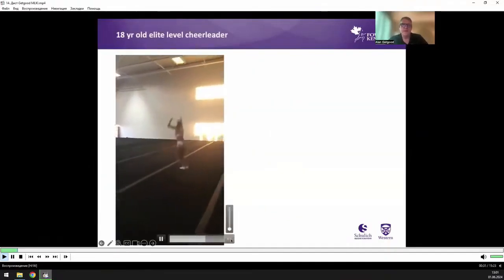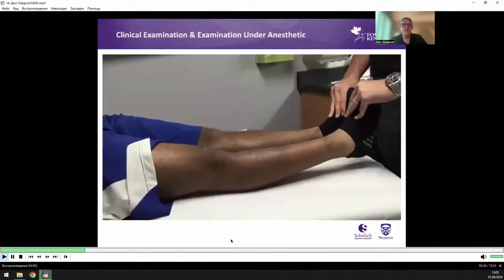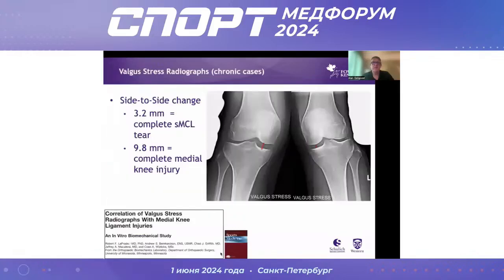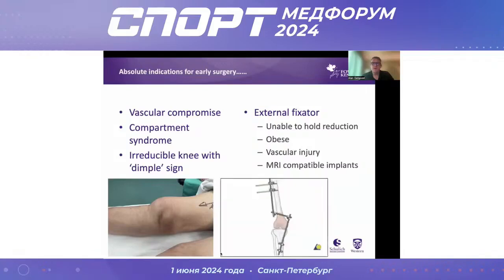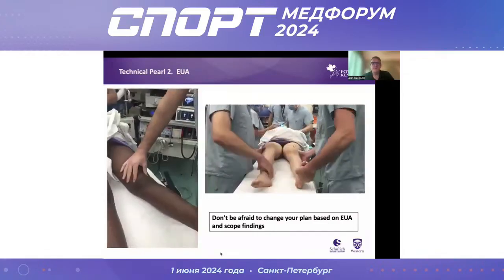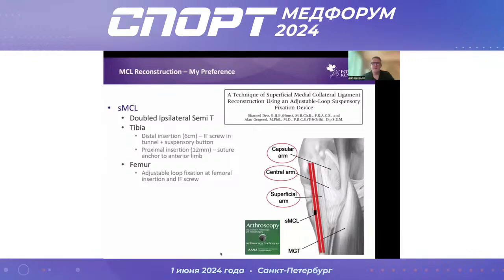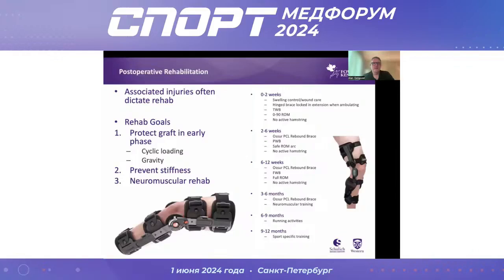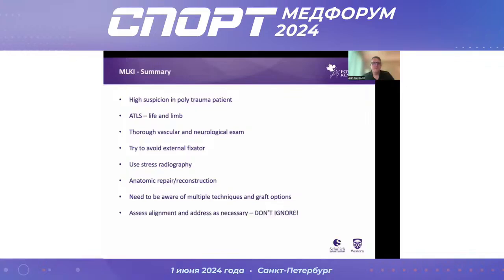Мой подход к мультилегаментарному повреждению коленного сустава